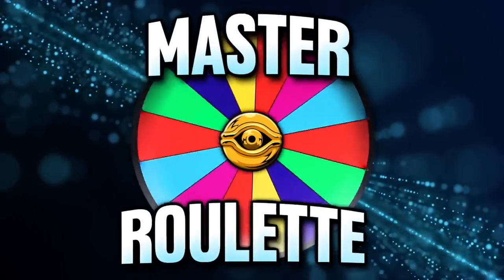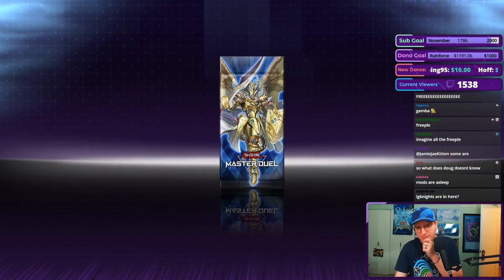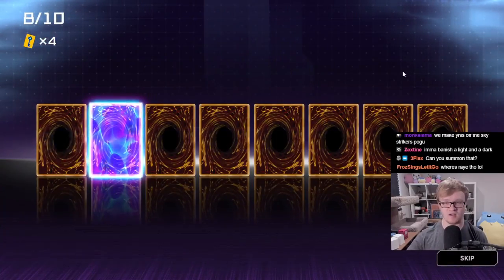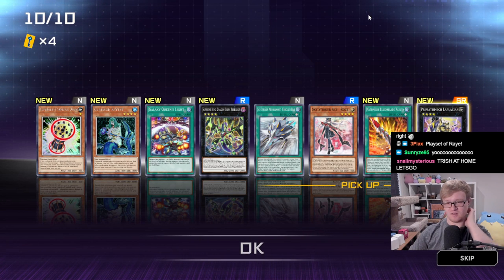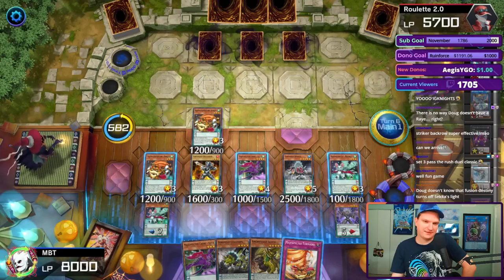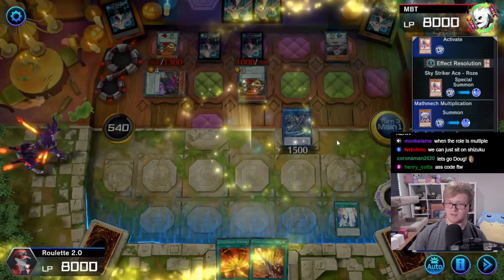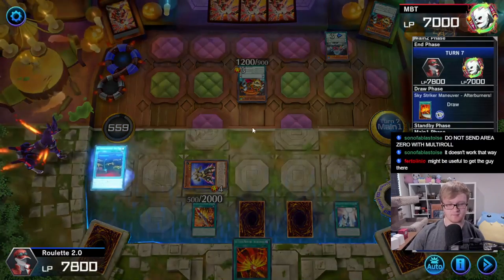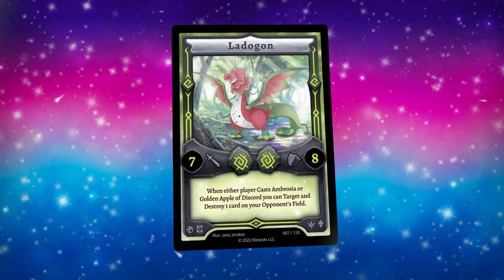FUMBLED?? NO WAY!! Master Roulette ft. MBT Yu-Gi-Oh!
Welcome to the Yu-Gi-Oh! Master Roulette! In this series @MBT Yu-Gi-Oh! and I each spin a wheel featuring every Secret Pack in Master Duel. We then build decks using 20 of only those Secret Packs before playing a Match to determine that episode’s winner. The winner of each episode gets to decide if they want the first or second Secret Pack from the wheel during the next episode, but they must choose before seeing what the second spin lands on! Tune in every Saturday at 5pm EST for more episodes of Master Roulette!

*SPOILER*

Decks seen in today's episode: Sky Striker, Dinomist